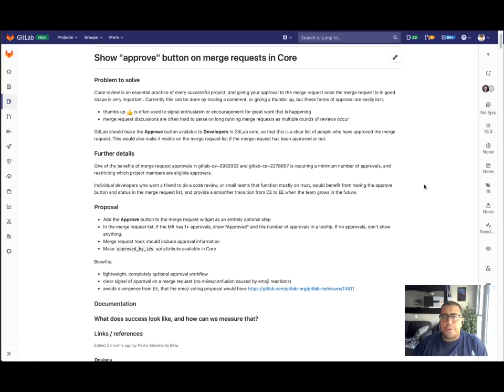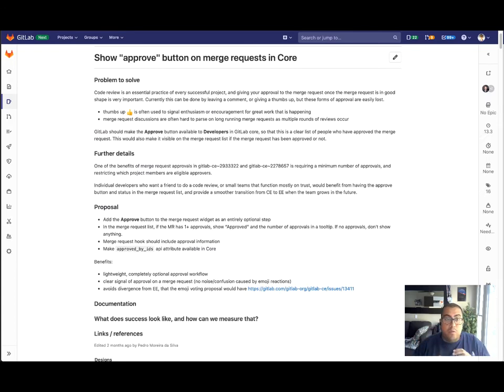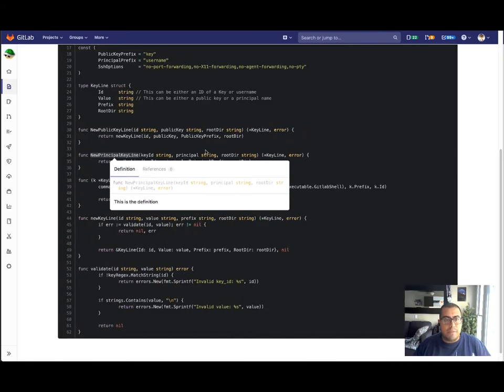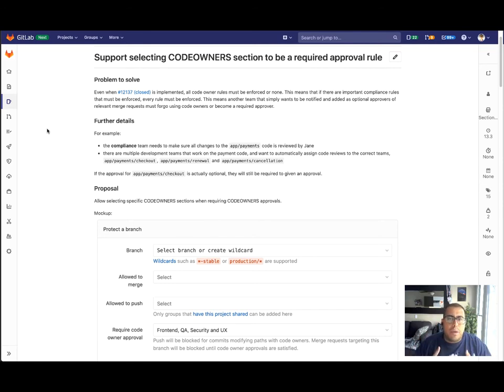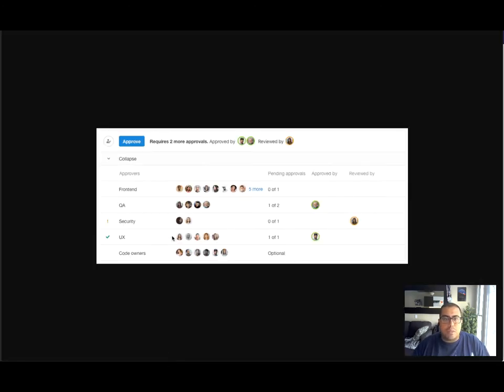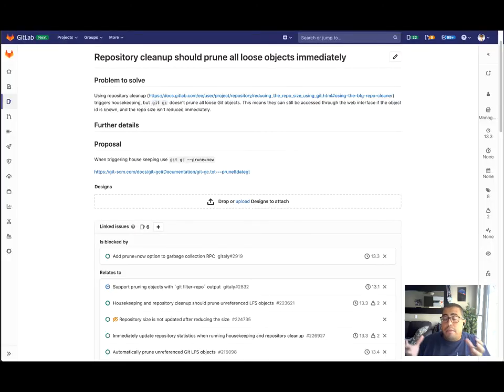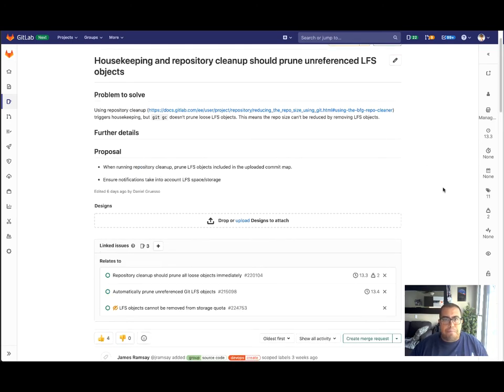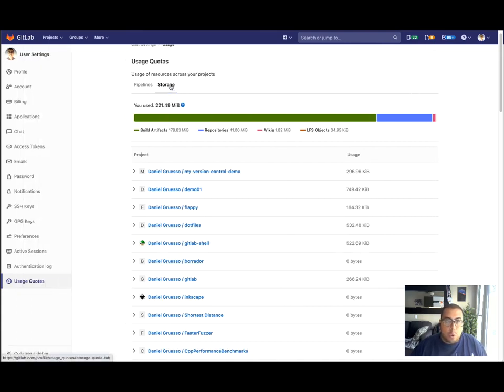GitLab 13.3 Kickoff - Create:Source Code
Source PM (Daniel Gruesso) walks through the items planned for release 13.3, shipping on 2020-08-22.